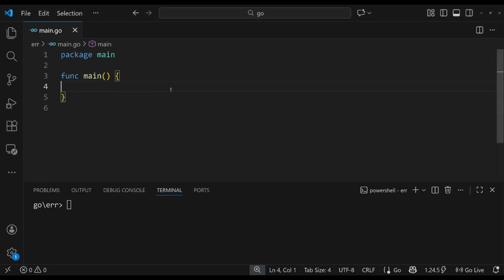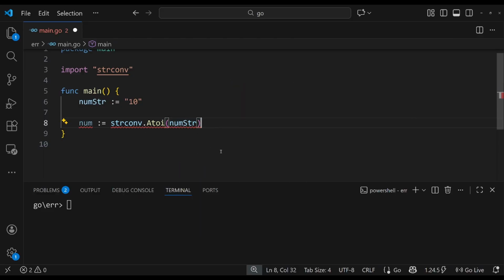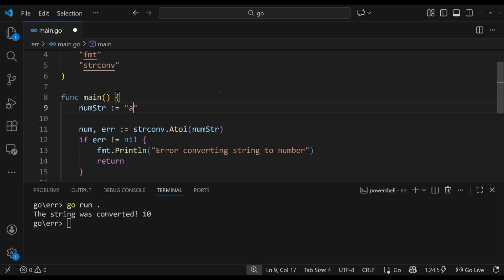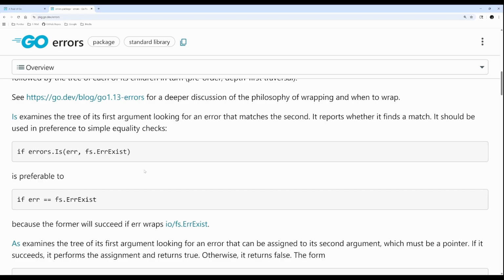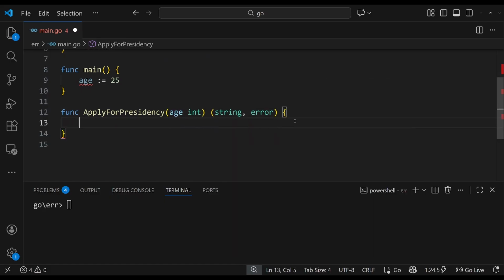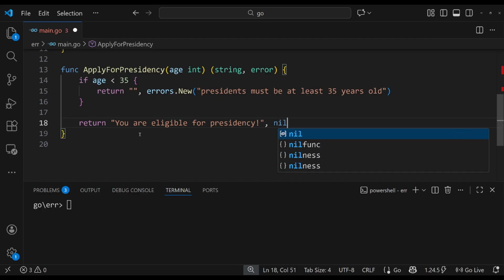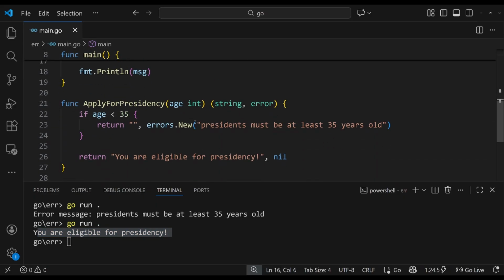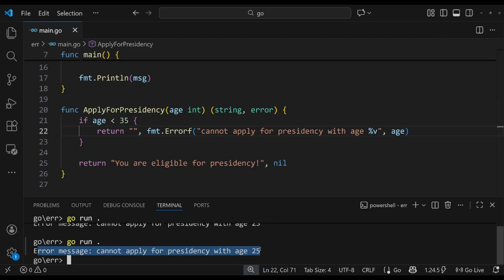Program with Go #20: Errors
This video covers Go's structs.

00:00 Intro
00:20 errors.New
06:16 fmt.Errorf
07:19 End